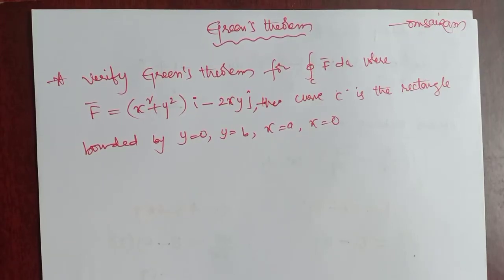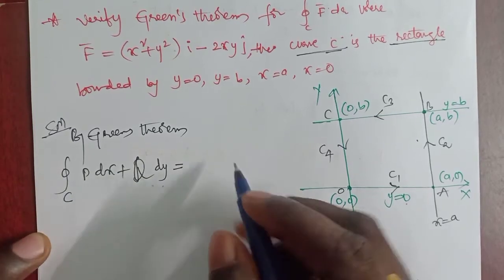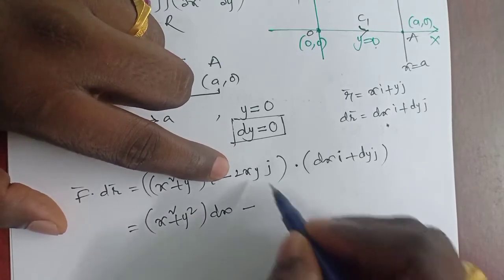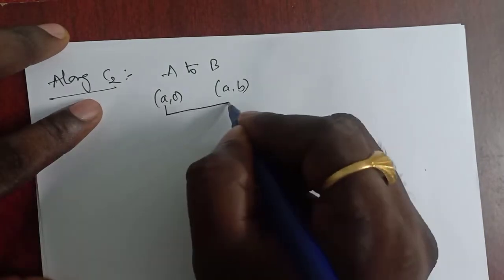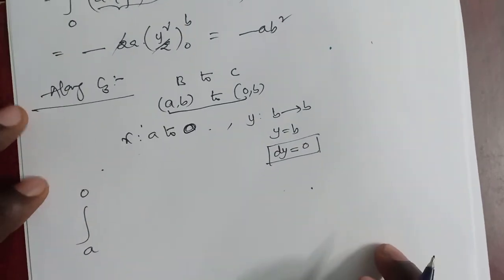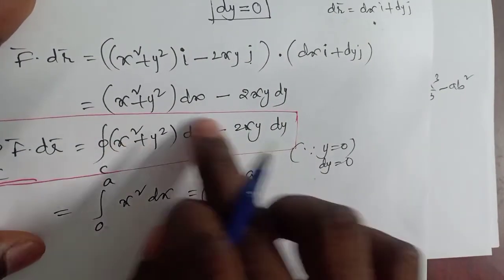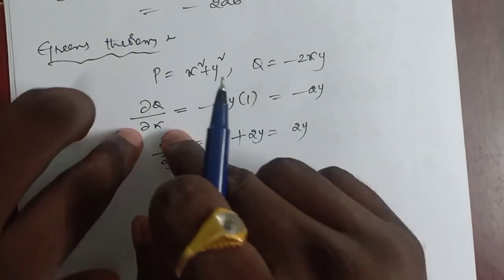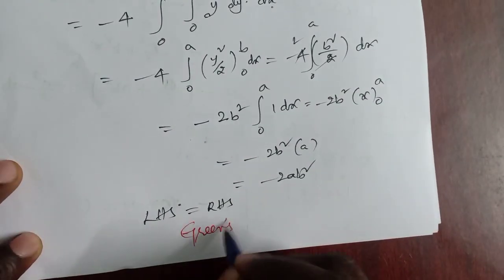Green's Theorem | Vector calculus | solved problems | part 2 | JEE Master | Sandeep Sir | Maths Pie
26)Volume of a cube is increasing at the rate of 8cc/sec.How fast is the surface area increasing@x=12cm

27)If A and B are two square matrices such that AB^2 = BA and if (AB)^10 = A^k B^10 Then k=1023